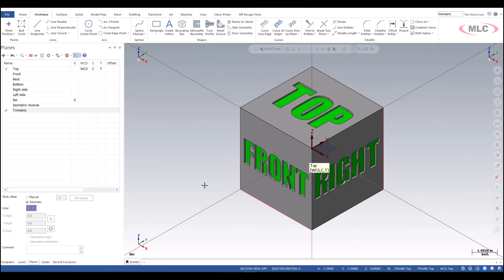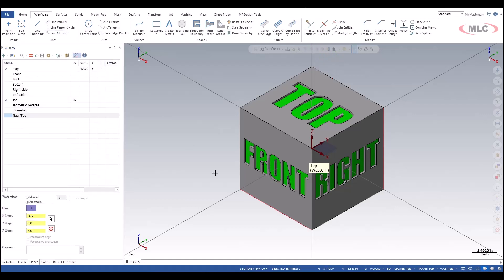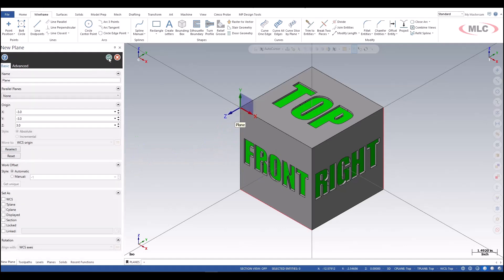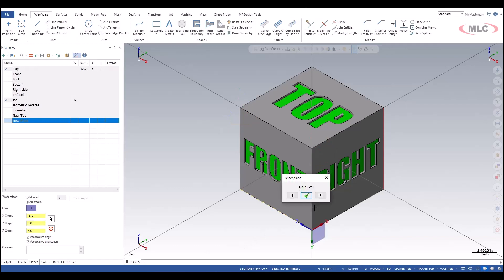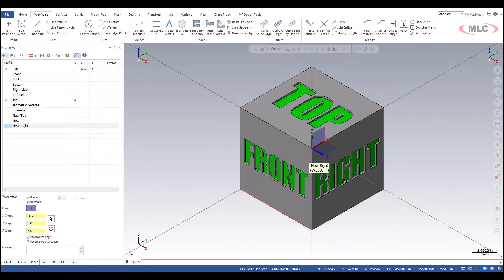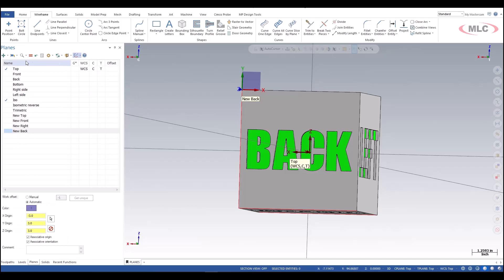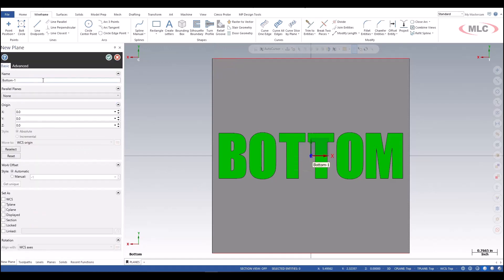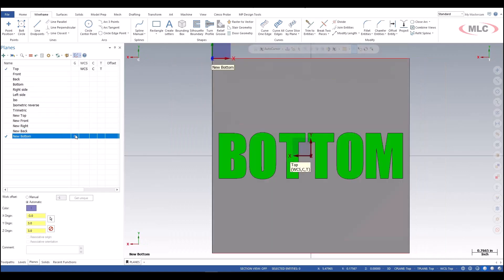How to Add a Plane in Mastercam - Tech Tip - Multiple Methods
Learn more about Mastercam including expert training, support, and posts

There are several ways to create a plane, Michael Lane and Marcus Brown take us through several methods including:
 - Shortcut: click the origin
 - Add plane from Planes tab - by Geometry
 - Add plane from entity normal
 - Add plane by geometry, selecting one or more entities
 - Add plane from Graphics View (GView)
 - Change orientation of the XYZ axes
 - Change the location of the origin for the plane by Reselect